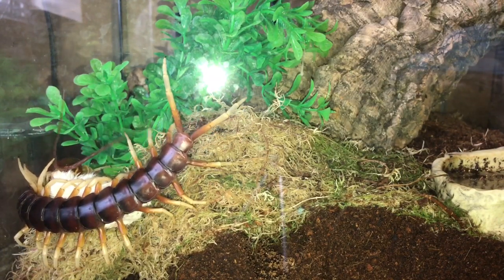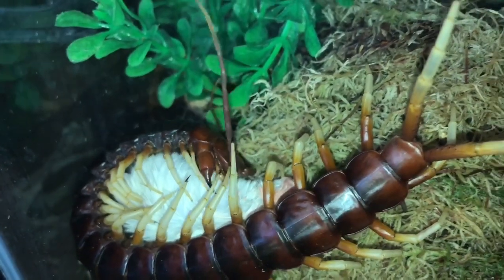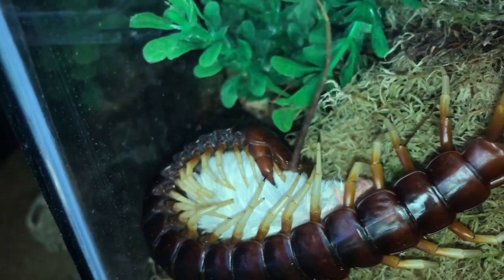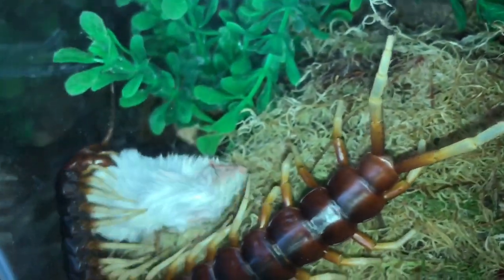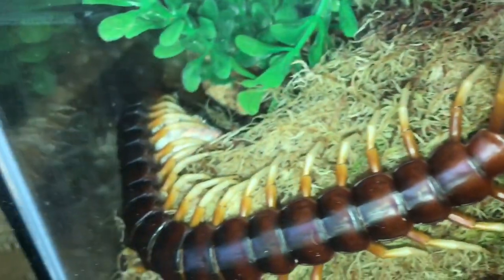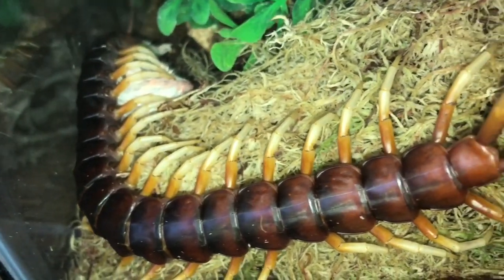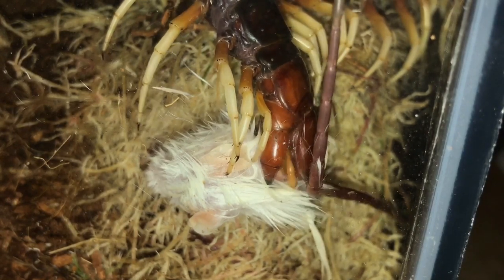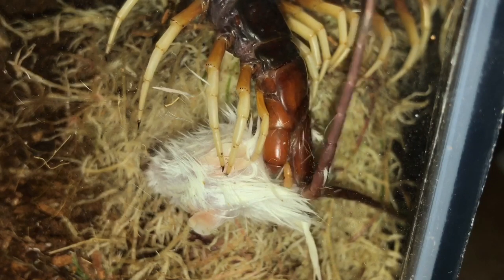Giant Centipede Feeding ( Scolopendra Gigantea )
The money raised will go towards food, new inverts and equipment for my channel